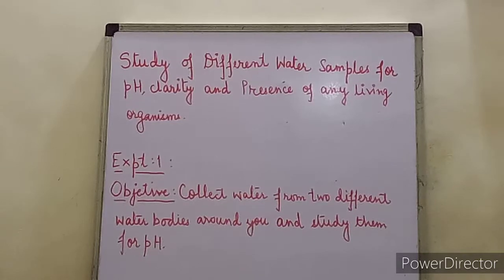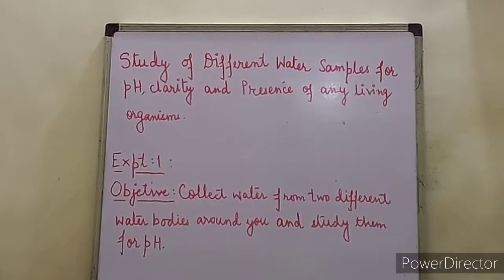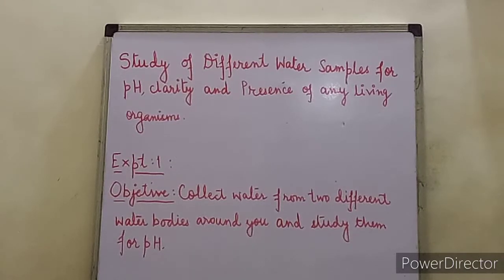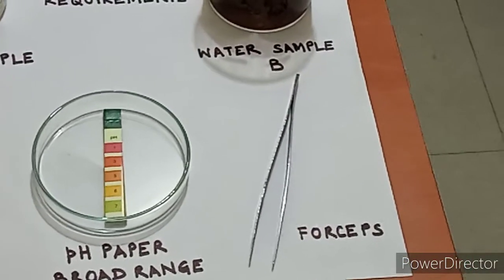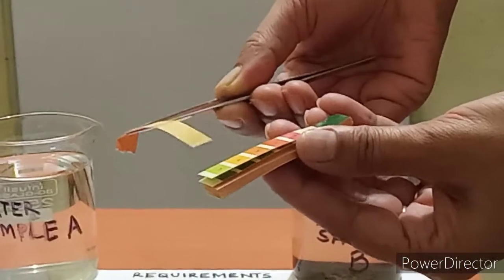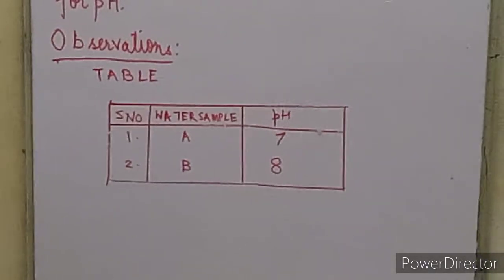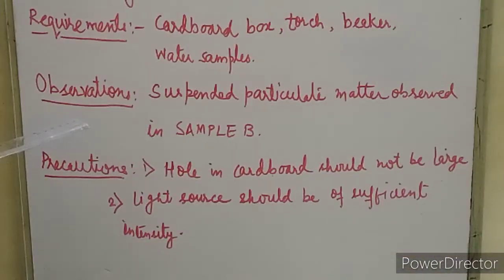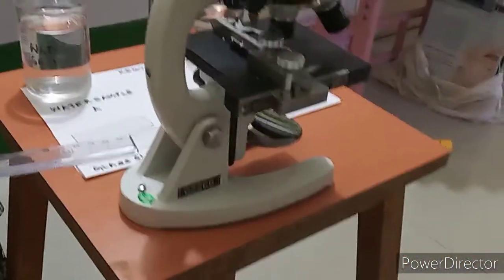Biology -study of different water samples